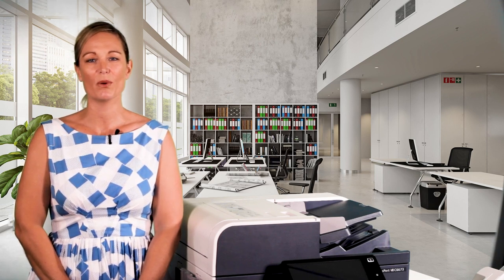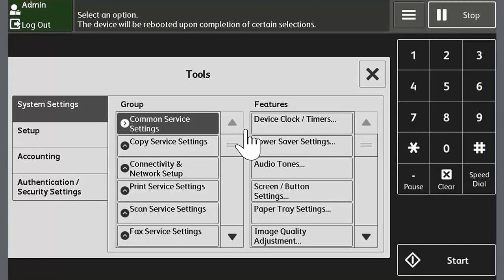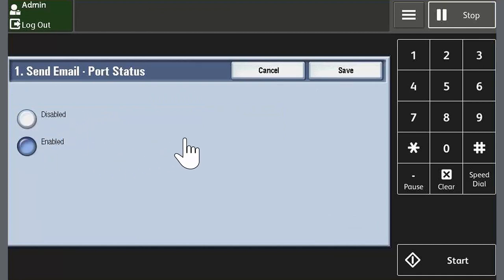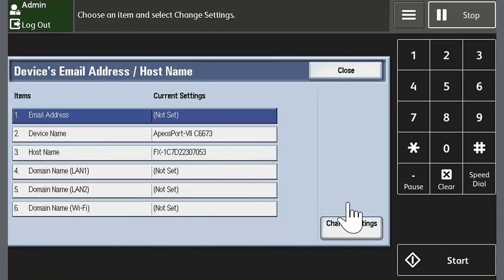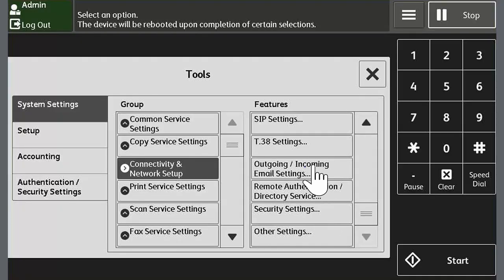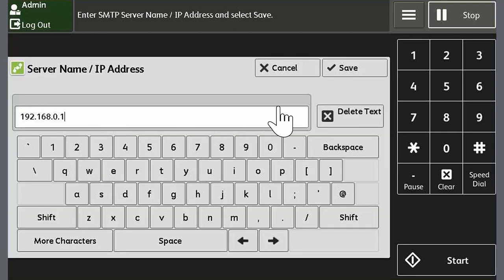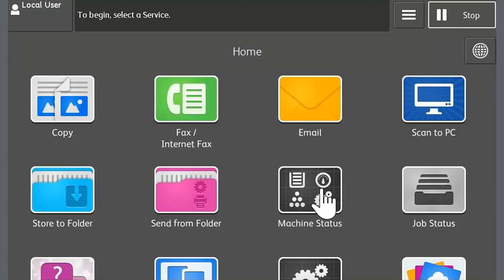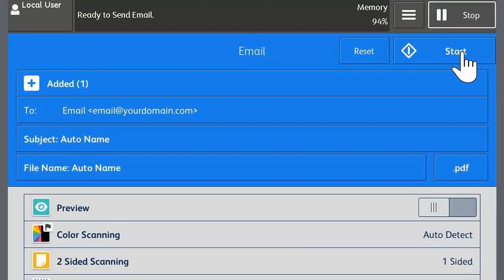How to configure and perform scan to email